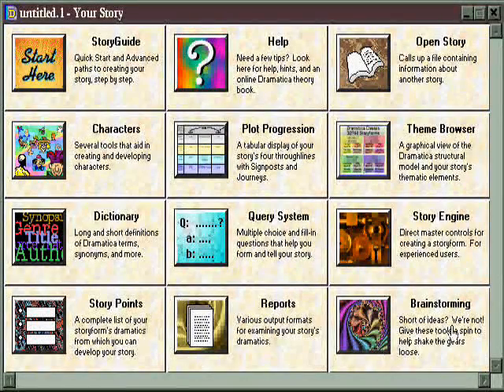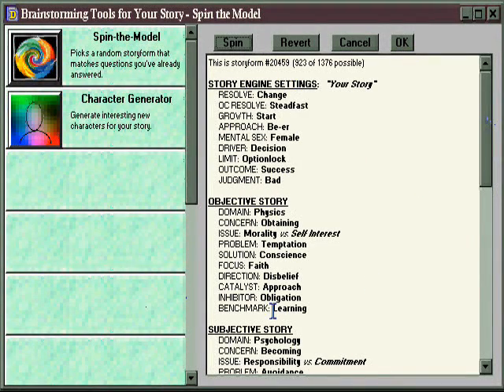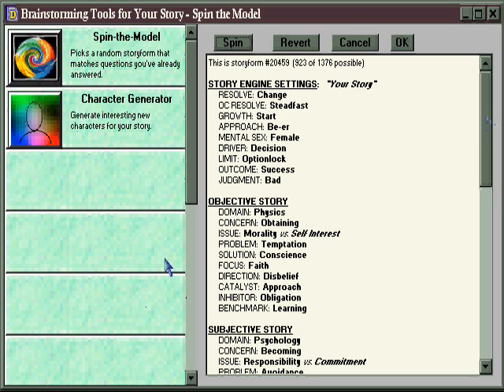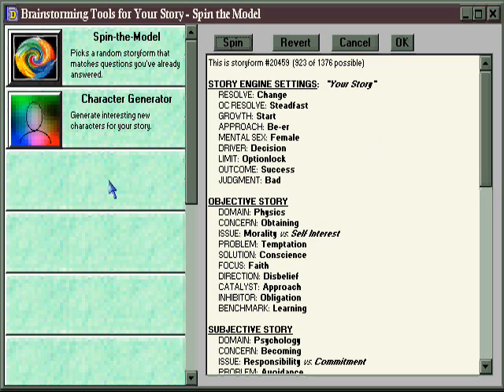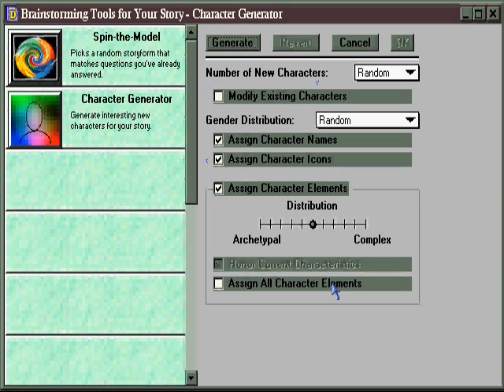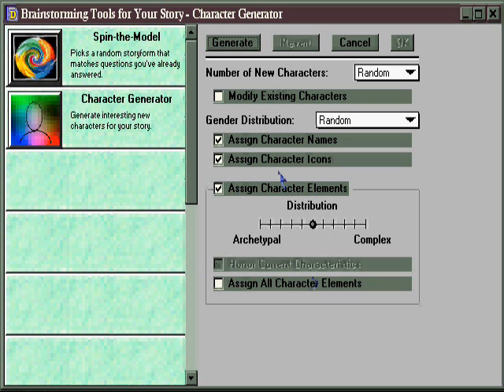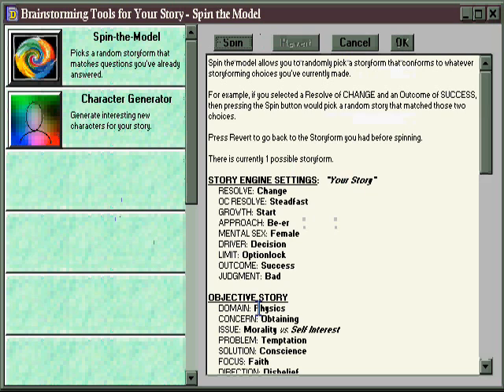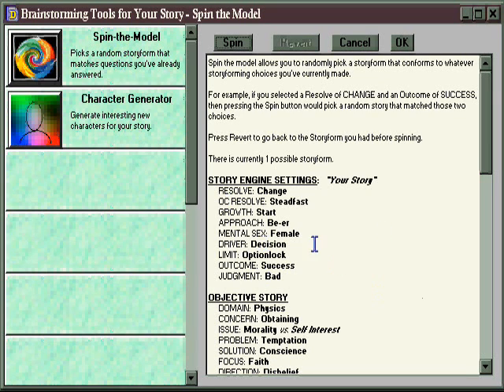Dramatica Software - Overview of Brainstorming Tools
If you are short of ideas, Dramatica can automatically generate a random plot, random theme, and random characters to get you started.  Then, you can modify and tailor them to suit your specific needs.